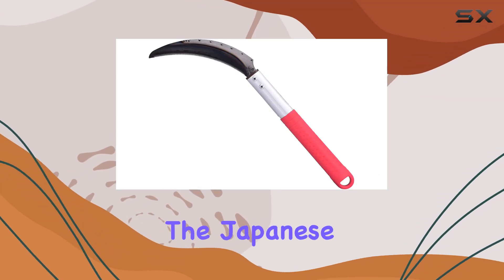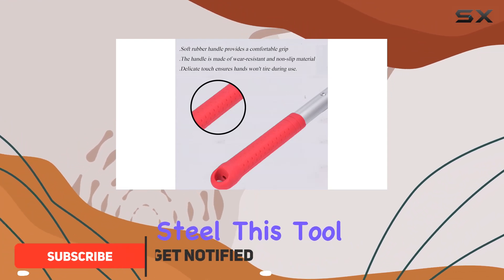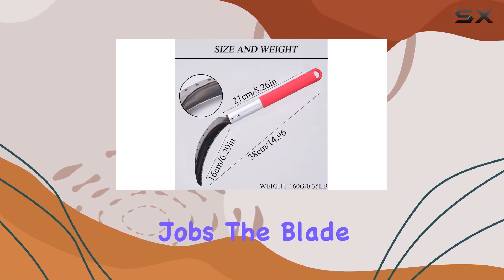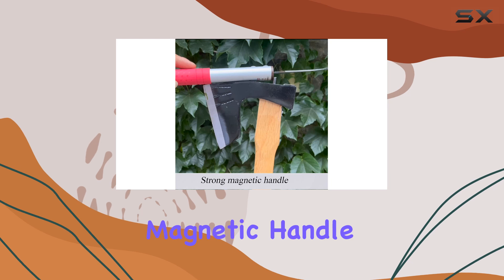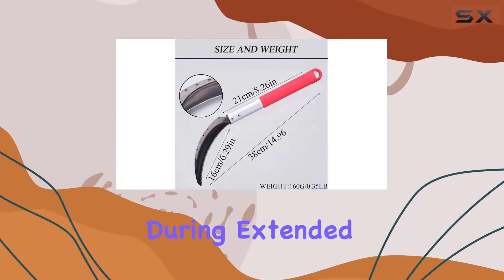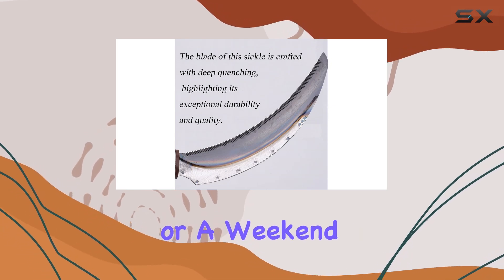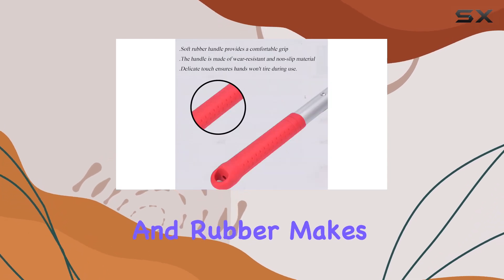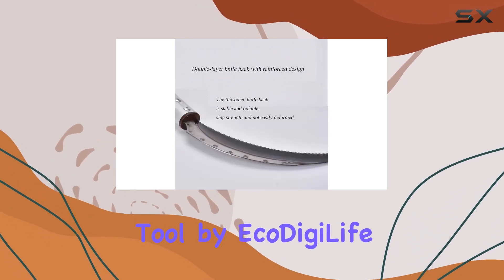Japanese Weeding Scythe Tool: The Ultimate Gardening Companion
0:00 Intro
0:06 Review

Things that we mentioned in this video:
Scythe Garden Tool, Japanese : B0C9794RYJ